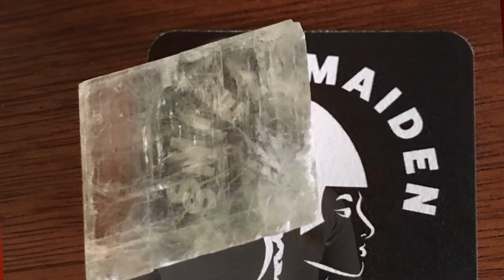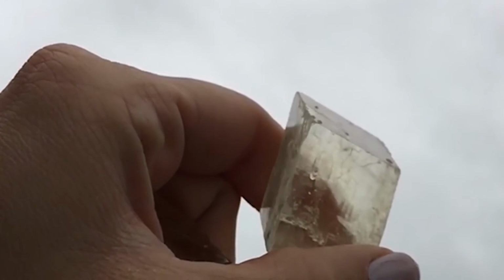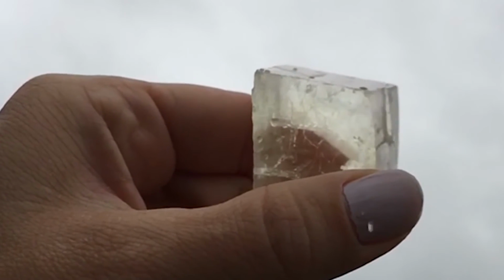A video about Viking sunstones, from Phaedra Shieldmaiden